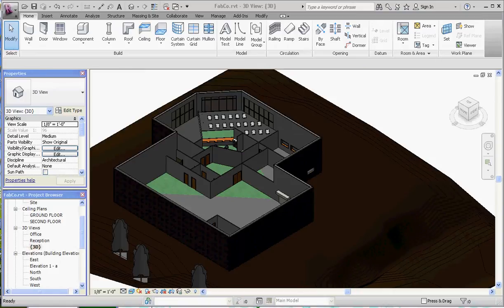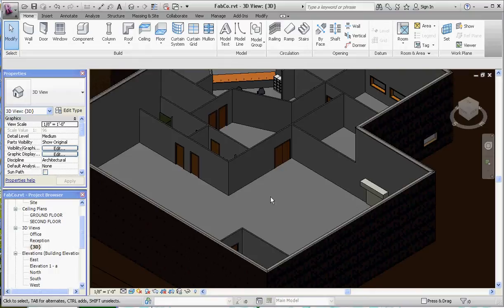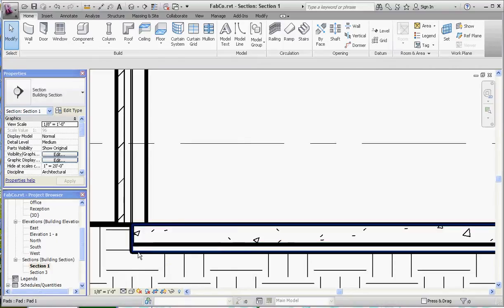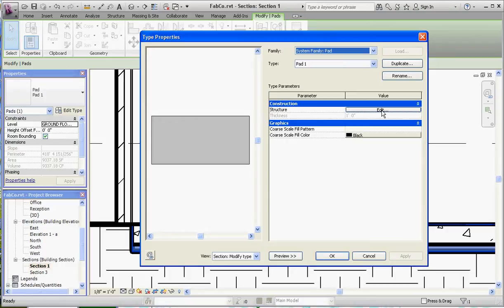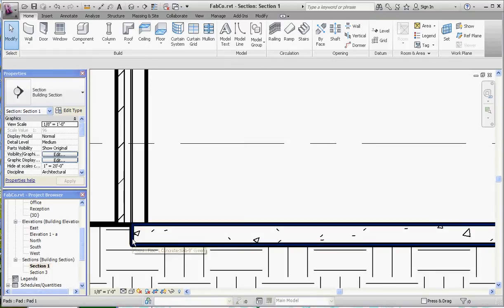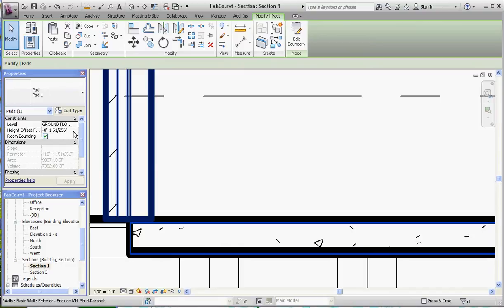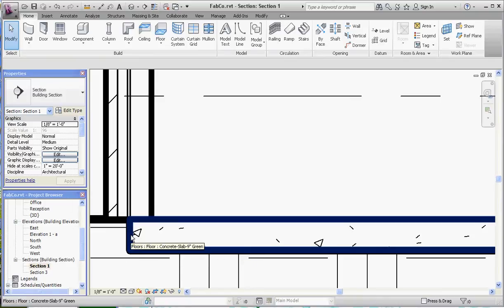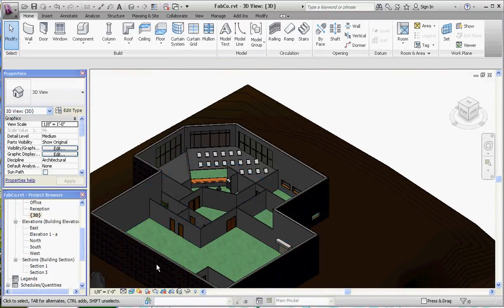Flat Roof, Fixing a Flashing Floor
Revit Architecture, Week 10 Assignments, modeling a home with Revit.  This video describes how to fix a flashing floor in your Revit projects.  Although not roof related it still irritates.  Tutorial for IET 161, Architectural CAD class in Central Washington University's Construction Management Program.